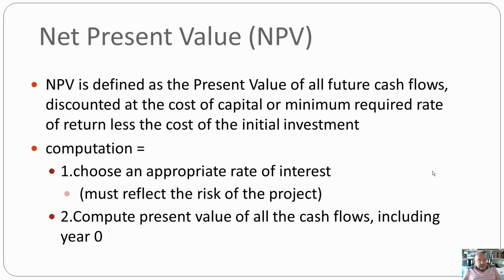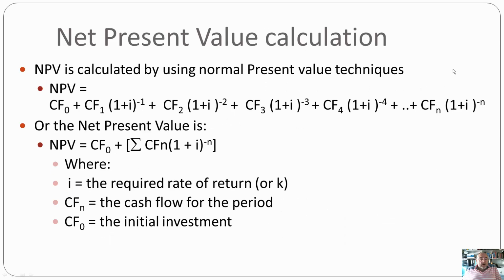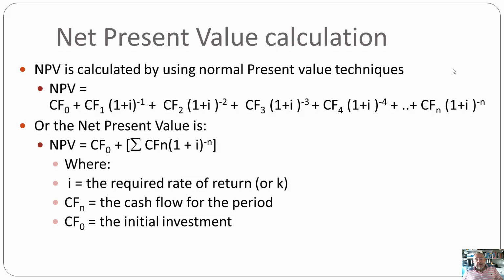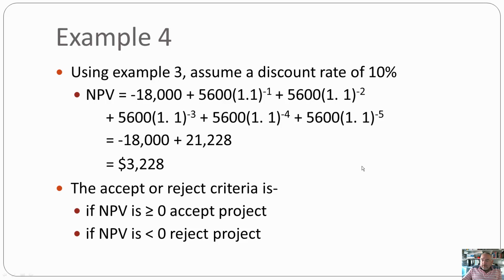Topic 4d NPV